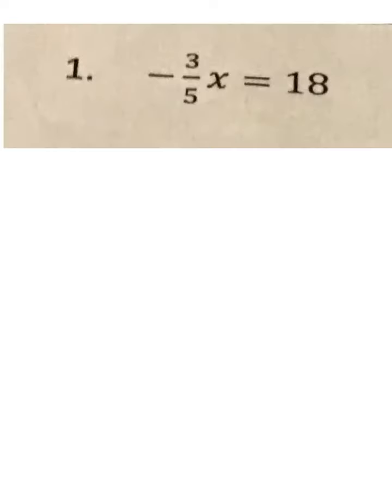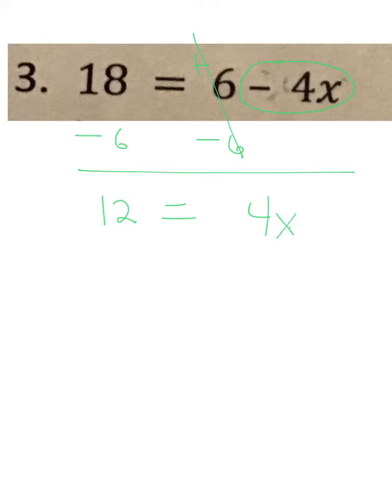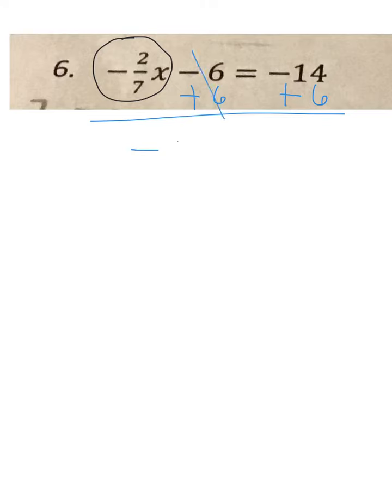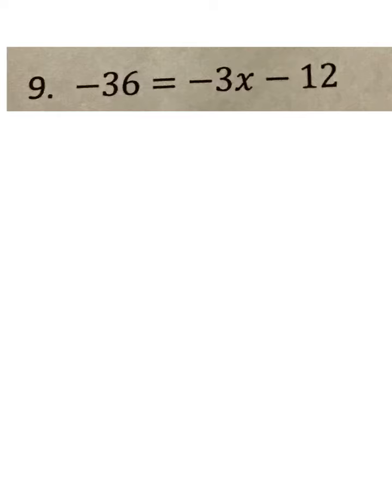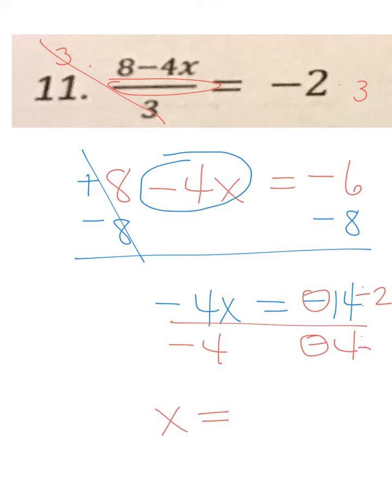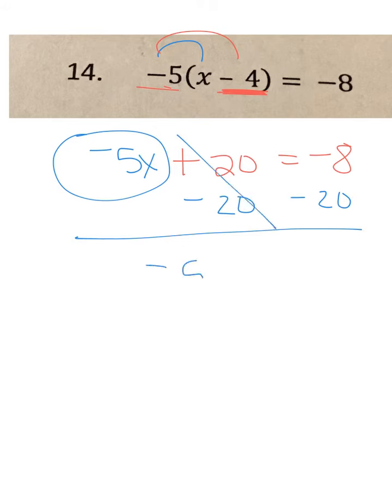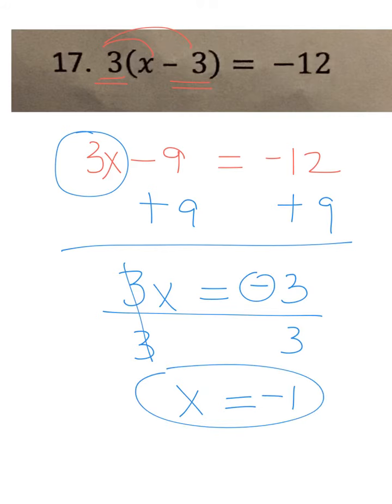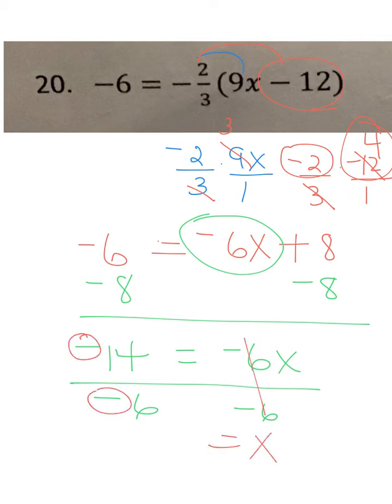Ms. Leslie equation correction